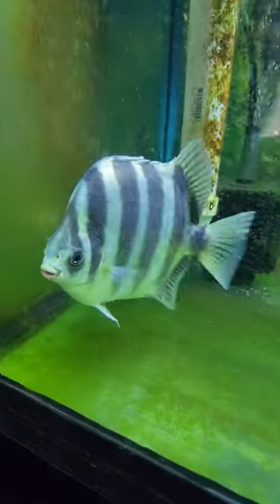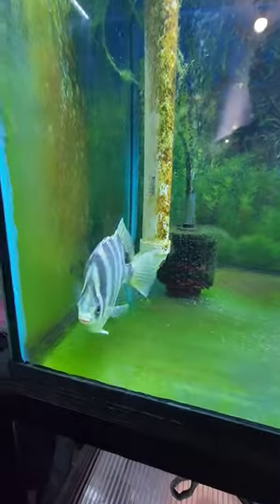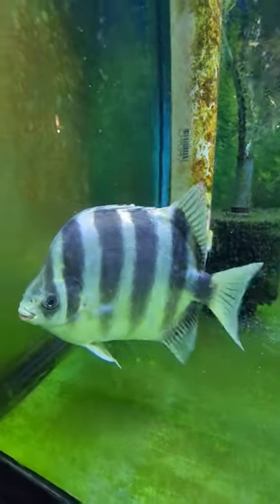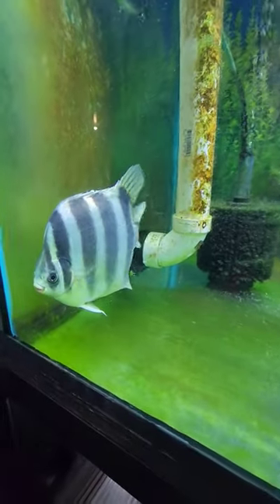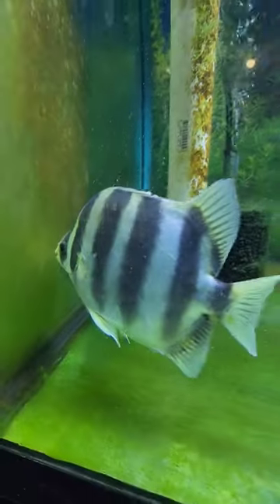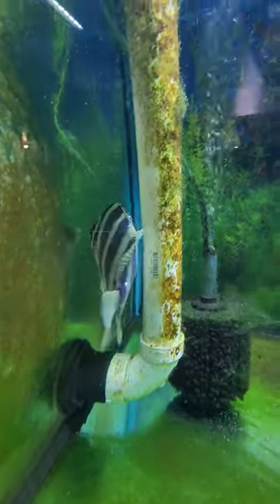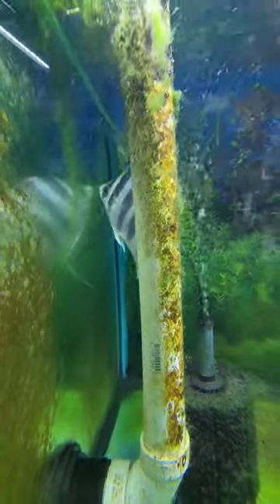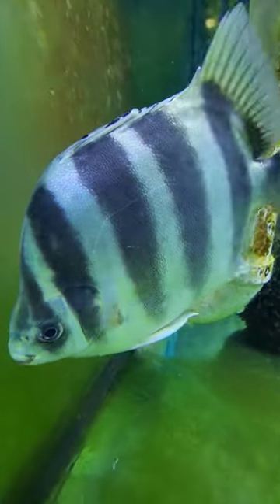African Tiger Scat